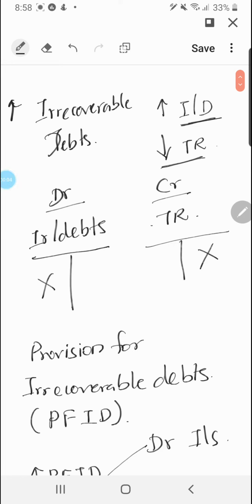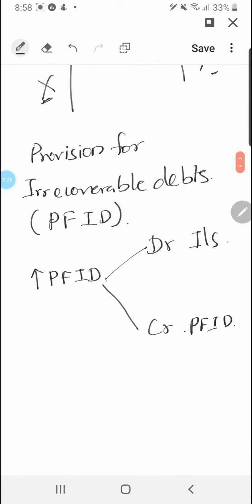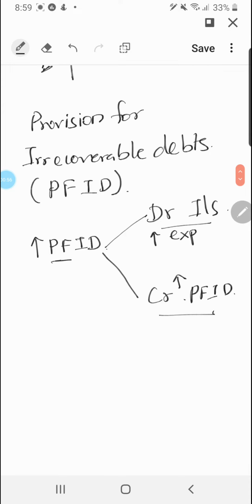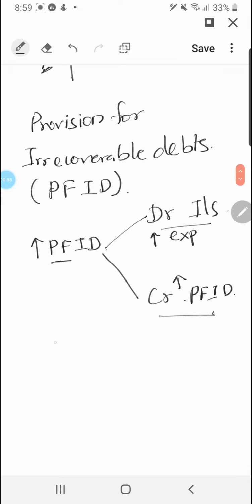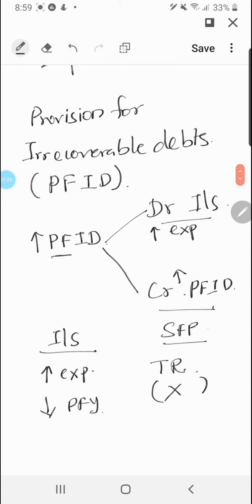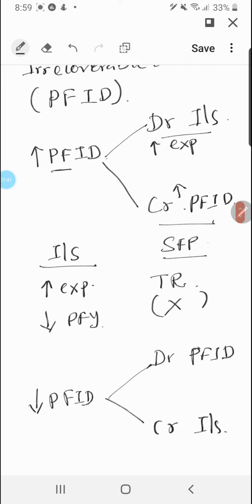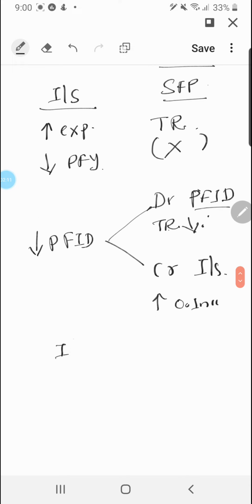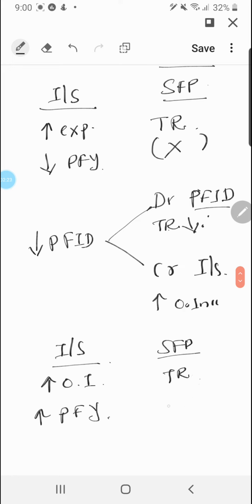Basics of irrecoverable debts and provisions for irrecoverable debts